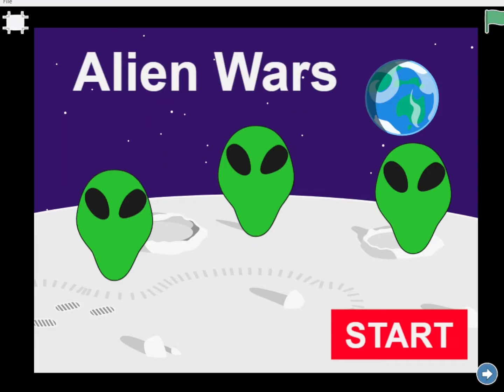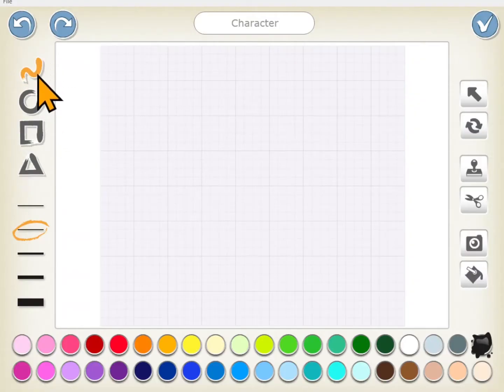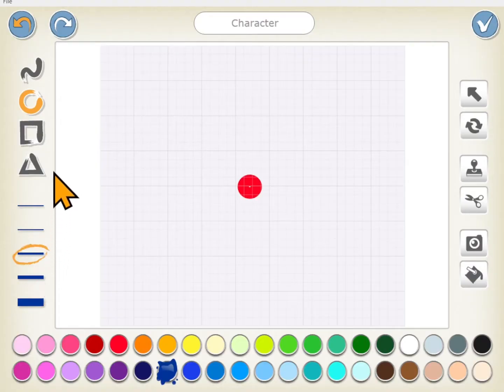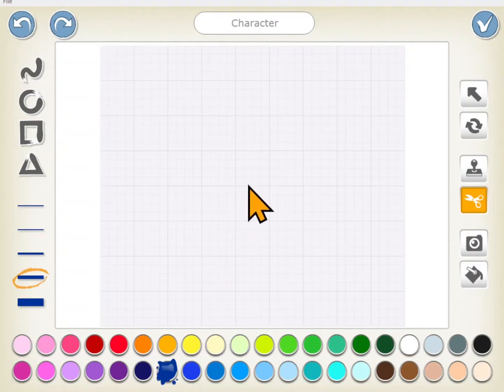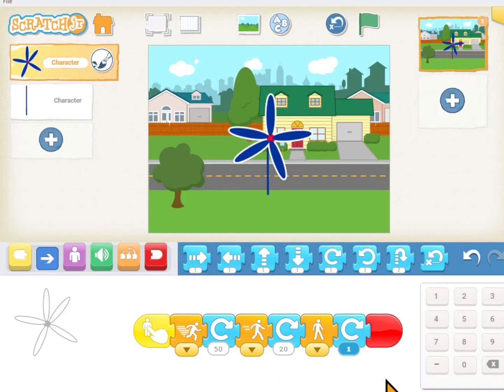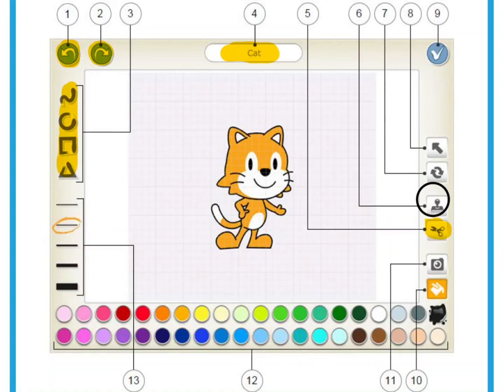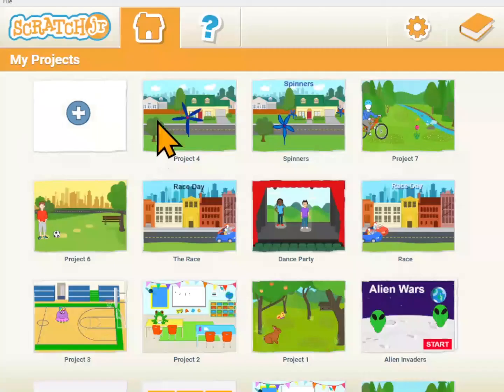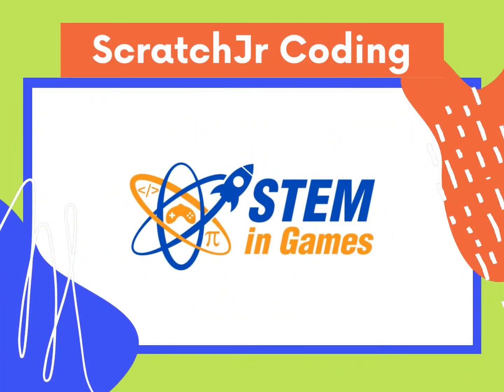ScratchJr Coding Lesson 5 | Paint Editor | How to Use Paint Editor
Lesson 5 shows several examples of using the Paint Editor to create your own graphics and characters.